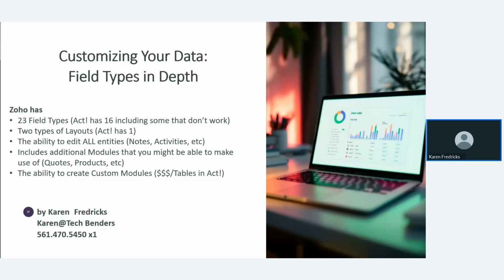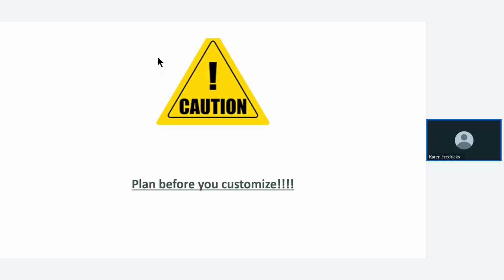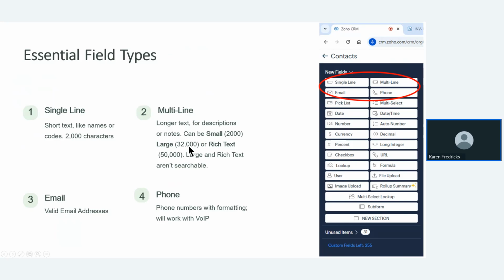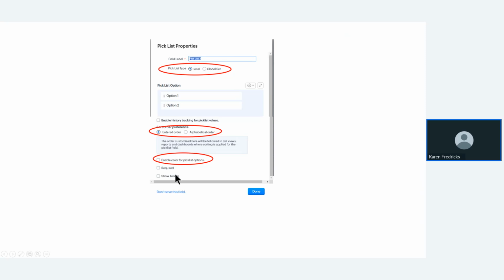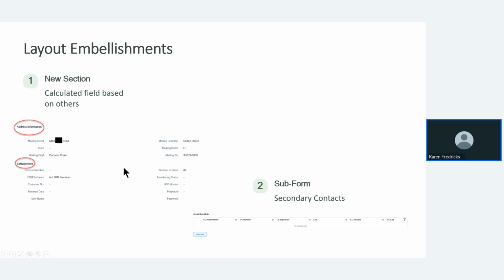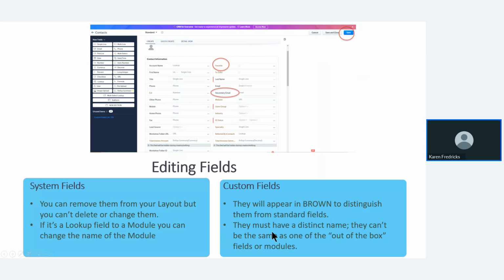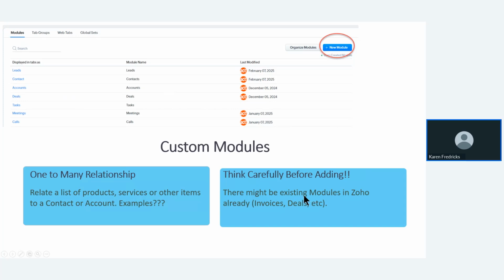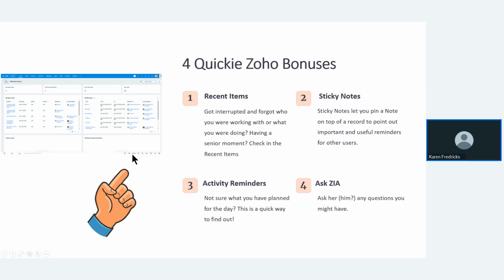Master Zoho CRM: Create Custom Fields & Modules Like a Pro!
In this free webinar recording, learn how to take control of your Zoho CRM setup by creating custom fields and custom modules. Whether you're tailoring your CRM for sales, support, or something totally unique, this session walks you through the process step-by-step.

Topics covered include:

📌 Adding and editing custom fields
📌 Creating custom modules from scratch
📌 Best practices for organizing your data
📌 Tips for making your CRM work the way you need it to

Perfect for Zoho beginners or admins looking to fine-tune their CRM!